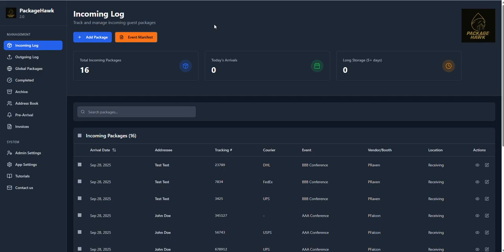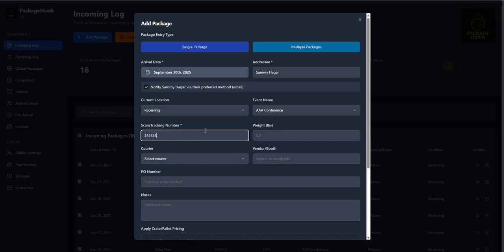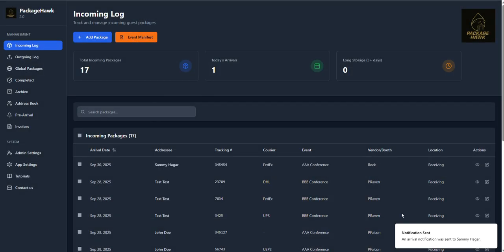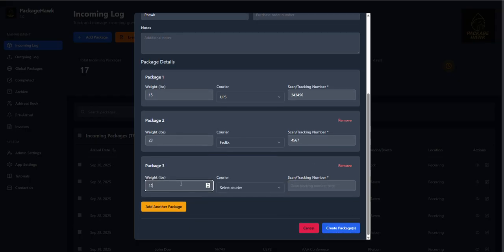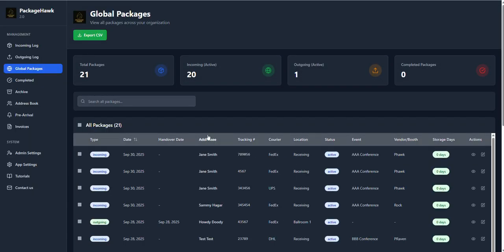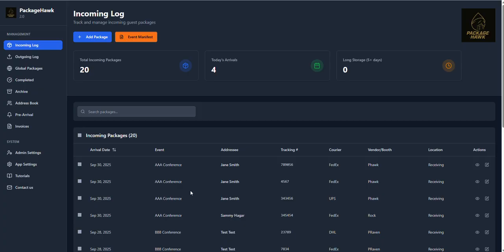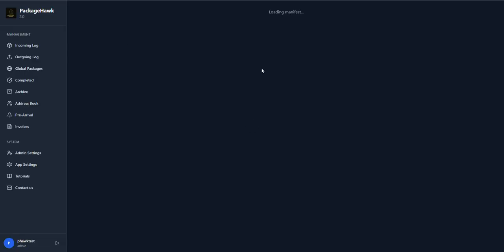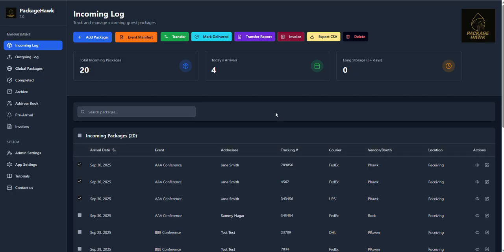Logging Packages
Add packages to the PackageHawk grid, sort, filter, and generate manifests